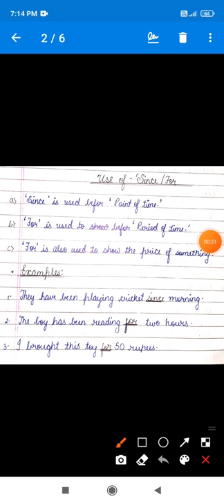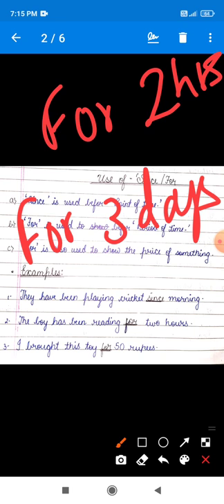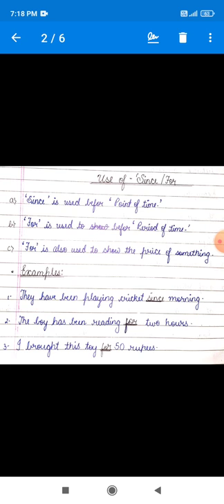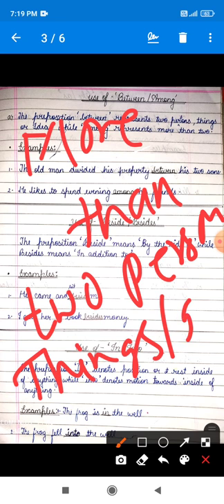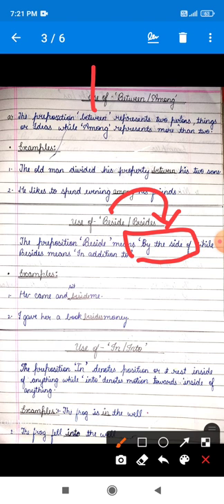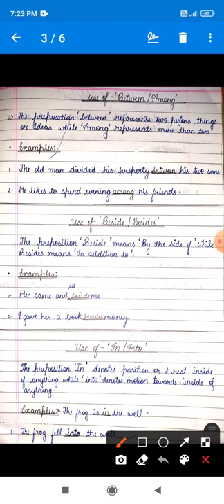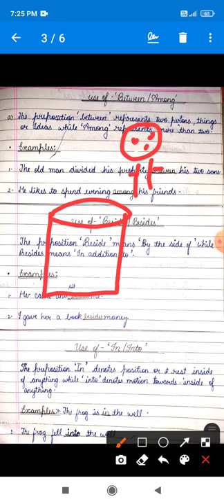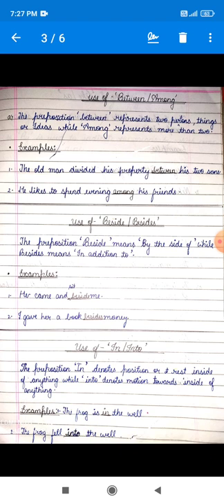Use of prepositions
Use of prepositions. By Jay Sir